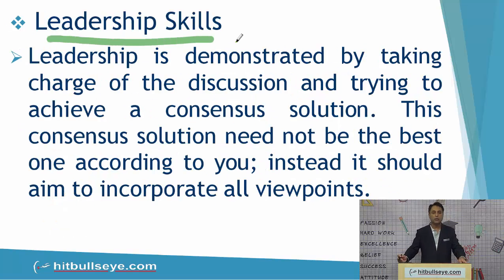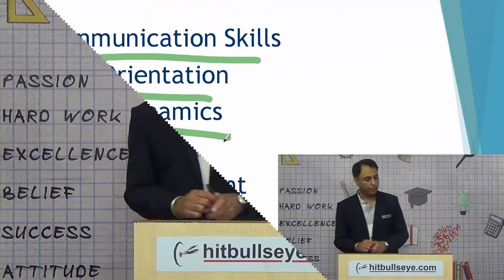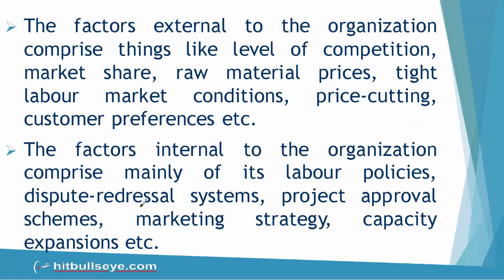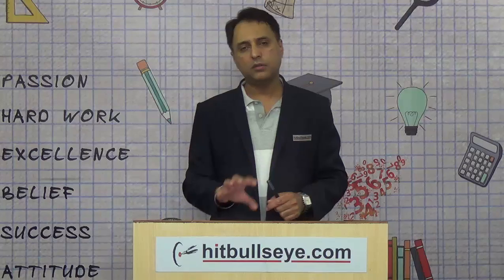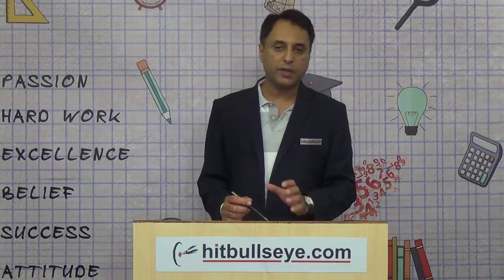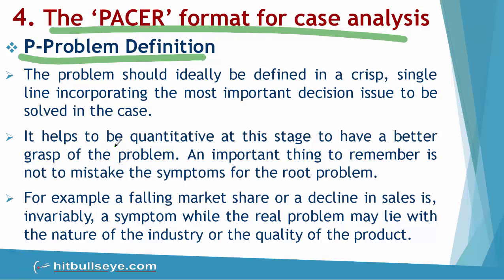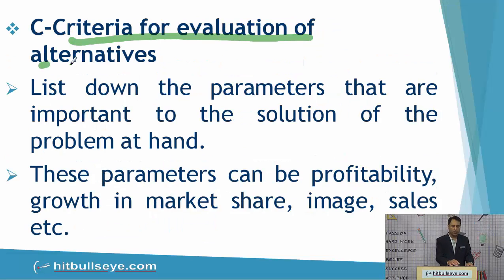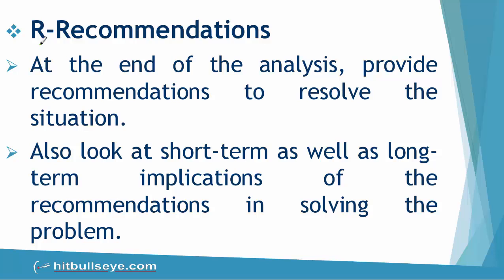5 Tips for handling a Case Study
Expert tips to help you frame a suitable strategy for handling case studies. The video can help you to assess your plans and check your clarity of thought.

MBA case studies help students to analyze business problems and find solutions from leadership perspective. Case studies for MBA depict a real life business situation or virtual business scenario and are framed to test your ability to manage unpredictable situations. In order to familiarise yourself with different aspects of a case study, this video includes some tips and strategies to help you frame better in a Personal Interview. Get the key points to be taken into consideration to frame solutions for case studies in order to make it more effective. One should always keep in mind that B-Schools are looking for individuals capable of fulfilling all the assigned responsibilities and duties. So start preparing for the real encounter with MBA admission process. Best of Luck!
Hitbullseye is the fastest growing test portal in India, with 60,000+ online user base.